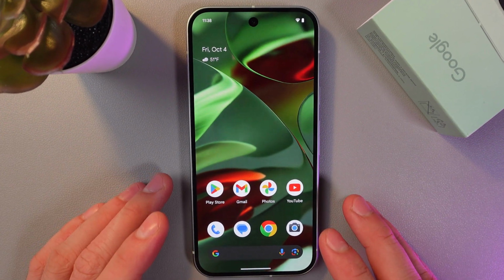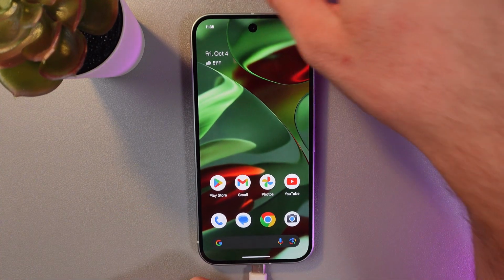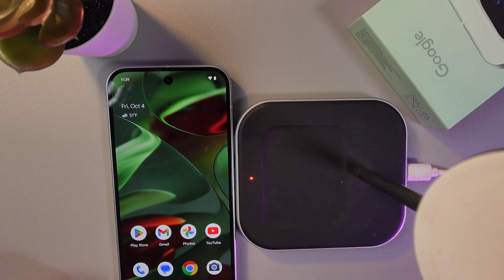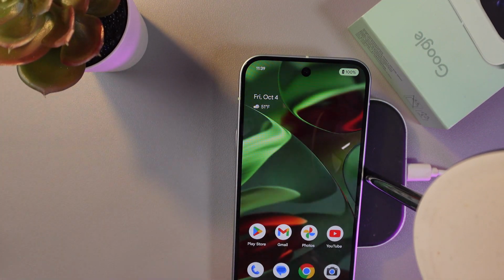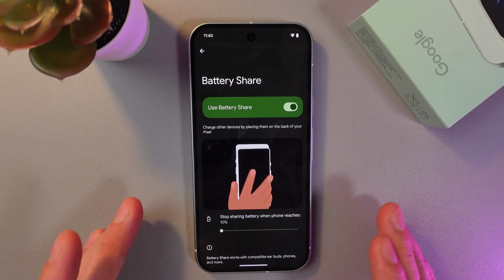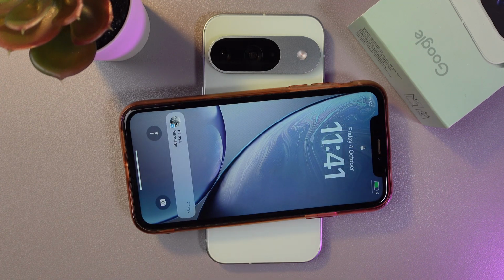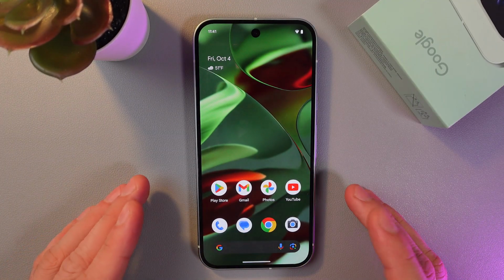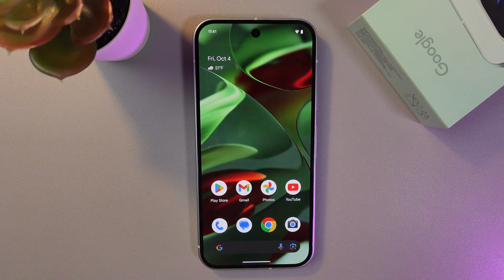How to Charge Your Google Pixel 9 | Tips, Tricks & Hidden Features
Are you looking to get the most out of charging your Google Pixel 9? In this video, we’ll cover essential tips and tricks to ensure your phone charges quickly and efficiently. Learn about the best practices for charging, how to use fast charging features, and tips to extend your battery life. Whether you're at home or on the go, we’ve got you covered with hidden features that can make charging your Google Pixel 9 a breeze. Don't miss out on maximizing your device’s performance!